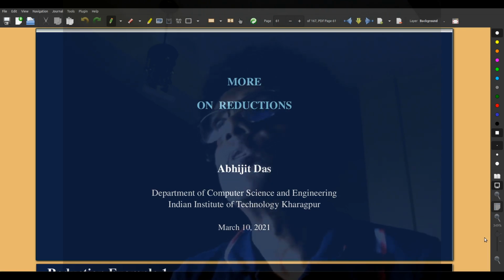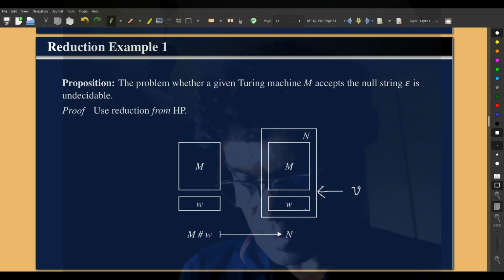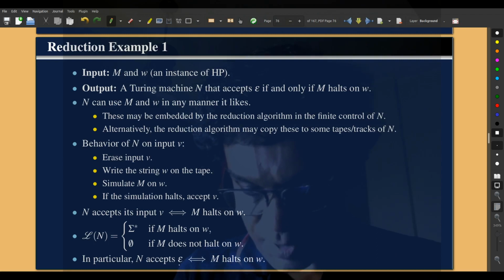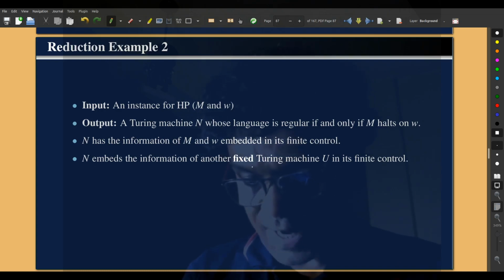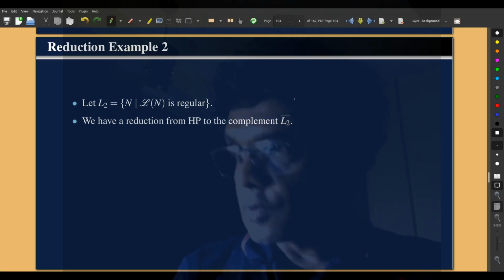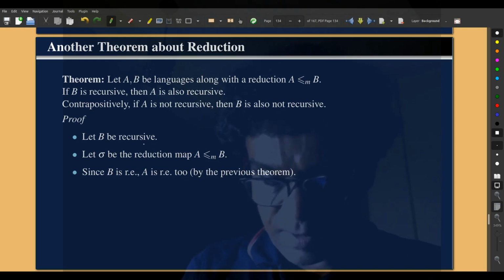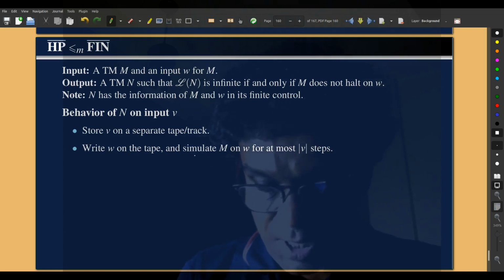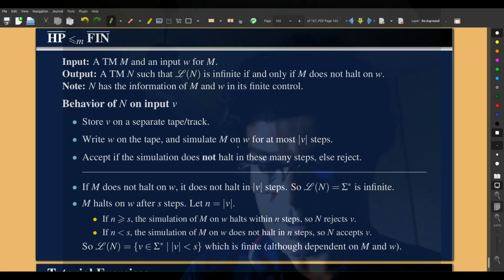Reduction: Part 2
More examples of reduction to prove undecidability and un-semidecidability